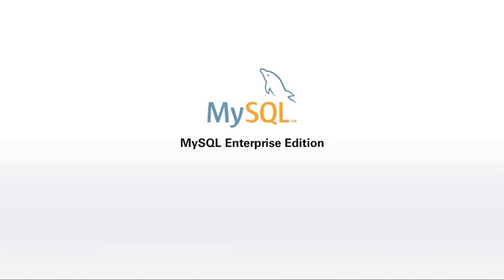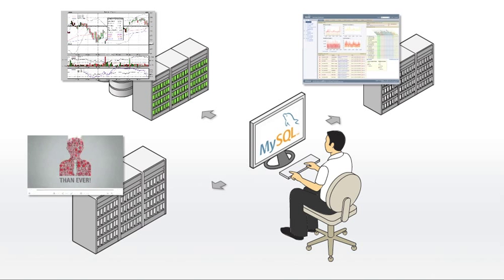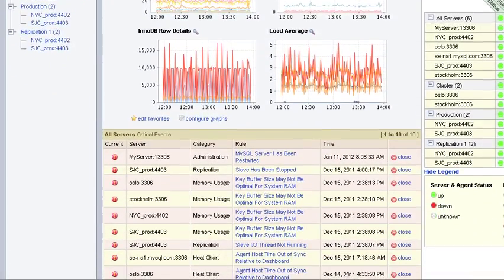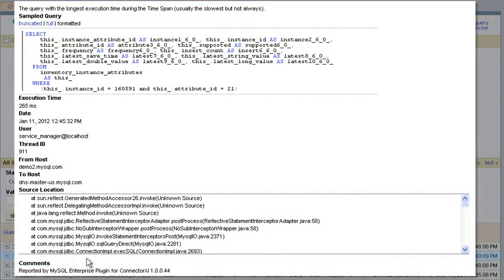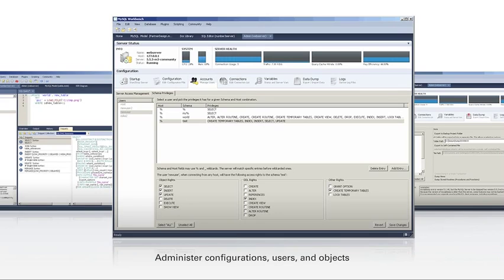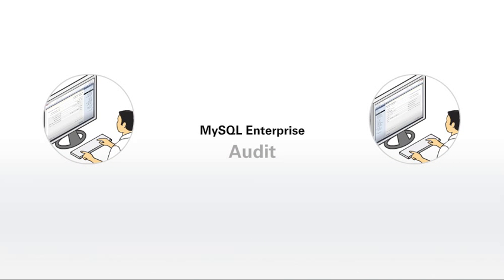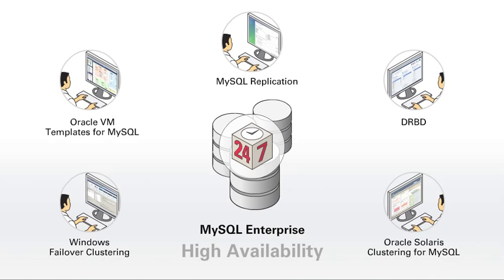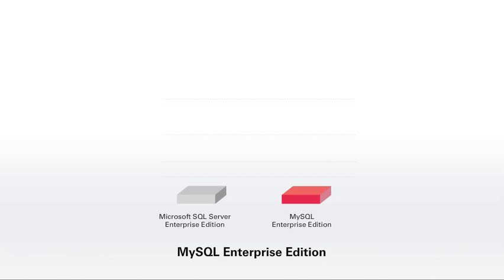MySQL Enterprise Edition Demo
MySQL Enterprise Edition includes the most comprehensive set of advanced features, management tools and technical support to achieve the highest levels of MySQL scalability, security, reliability, and uptime. It reduces the risk, cost, and complexity in developing, deploying, and managing business-critical MySQL applications.

Like the MySQL facebook page to receive latest updates on product releases, technical articles, upcoming events and more: